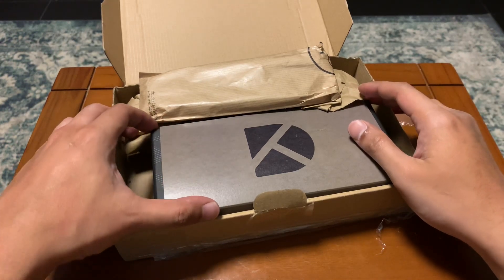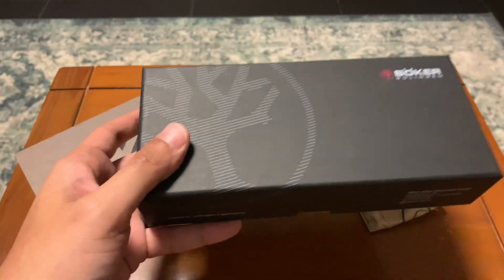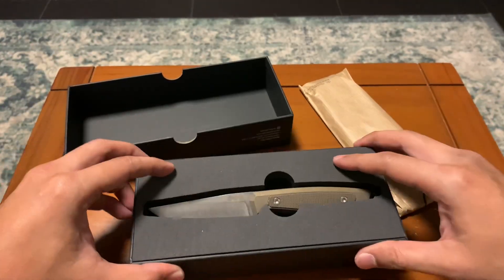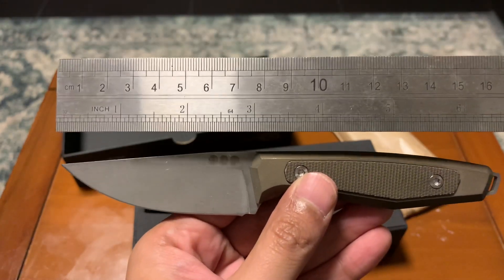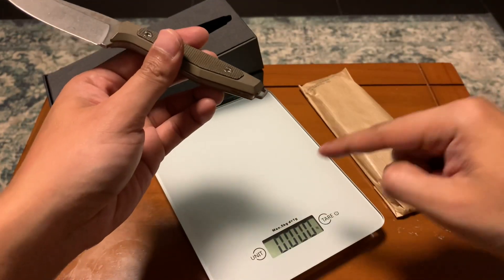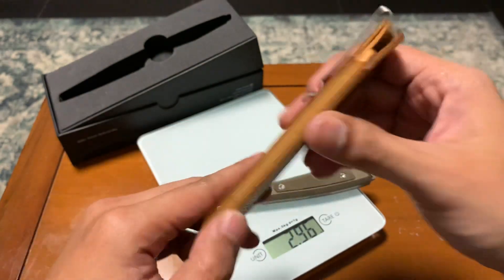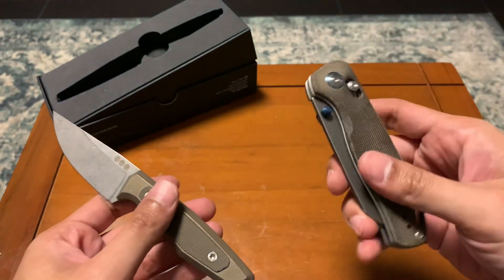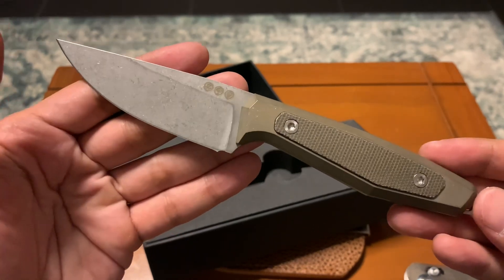Boker Daily Knives AK1 Drop Point (Rusty TI Scales) Stonewashed Fixed Blade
I have to say I’m super impressed by the delivery speed, not only the quality of the knife was impeccable but the order was done quickly, efficient and super fast. I’m really Utterly impressed by Daily Customs. You won’t go wrong with them.